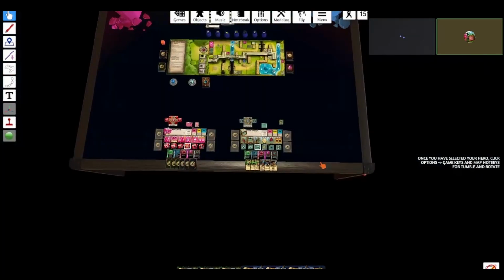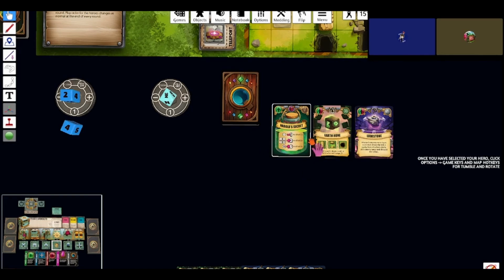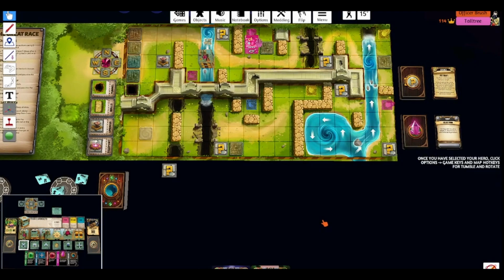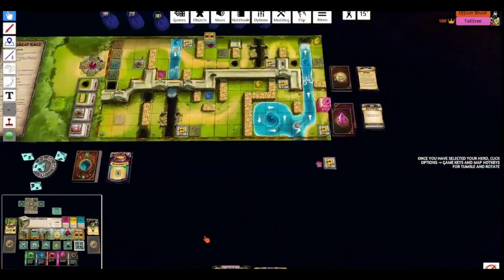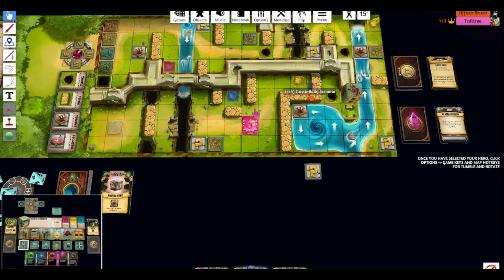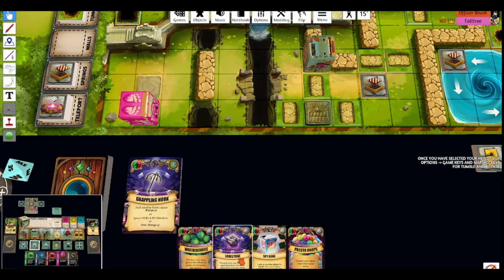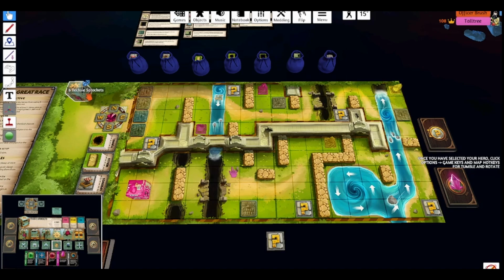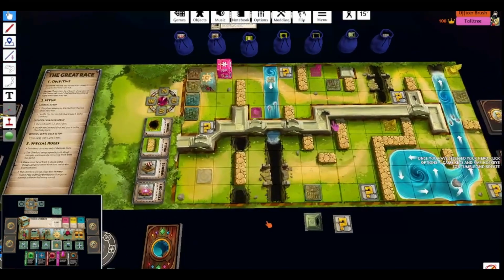Officer Brush Plays: Quodd Heroes (2nd Edition)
Welcome to Officer Brush Talks About Stuff

Quodd Heroes (2nd Edition) is a 1-6 player game where you take on the role of a Quodd, a small asymmetrical cube that must tumble, slide, tunnel, jump and teleport its way across the board as you compete against others in a multitude of game modes!

Join Ryan Iler and I as we play Table Top Simulator to demonstrate the Race Rally mode of Quodd Heroes.

Quodd Heroes is on Kickstarter and end soon!

This is a channel where I can explore all of the things I like:

From Gaming to Painting to talks about Board Games.